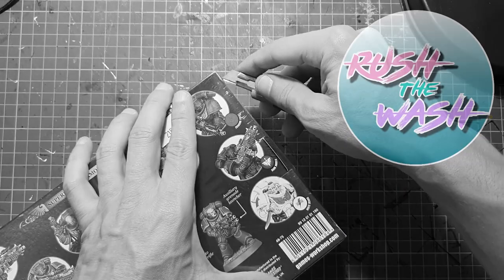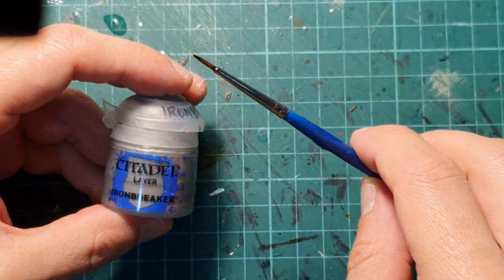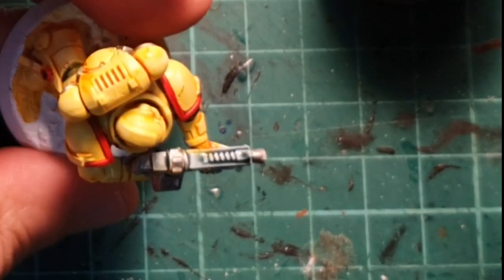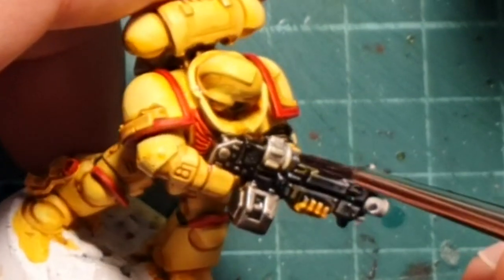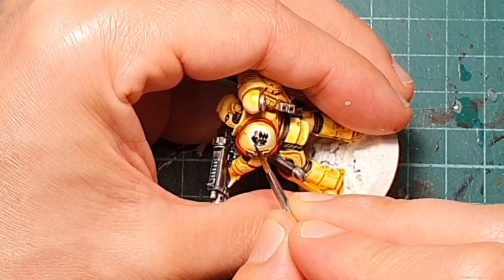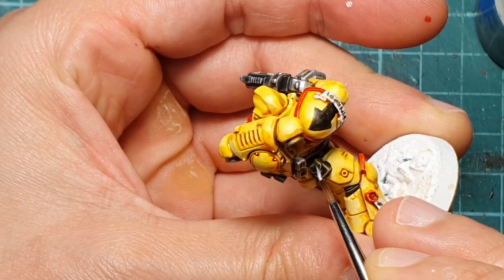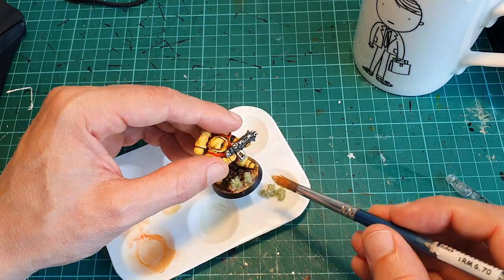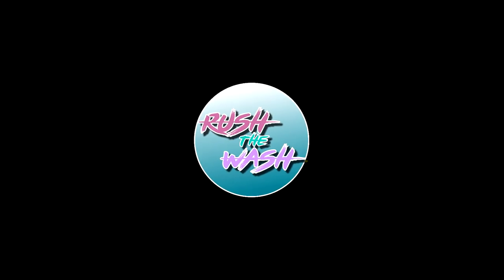IMPERIAL FISTS in 10 minutes!! - Painting for WARHAMMER 40k with Contrast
Do you want to paint your Space Marines in record time? Look no further.

The first video on this series, today we will cover Imperial Fists with the Rush the Wash method.

To add that little life to your bases, Woodland Scenics has a wide range of products. On this video I used Light Green FC145 Bushes:

For protecting your nicely painted miniatures, nothing beats Testor’s Lacquers:
• 2 x Glosscote + 2 x Dullcote + Set of Brushes, ABSOLUTE BARGAIN!!

Want to start painting? Although I mostly use Citadel paints, I STRONGLY recommend Vallejo colors for painting miniatures. They are great, their bottles are the best and the price vs quality is phenomenal!
• Vallejo wash set:
• Vallejo Game Color set:

Quite decent and affordable brushes for beginners and RushtheWashers alike: The Army Painter brush set:

And if you want a good brush without breaking the bank, Da Vinci Maestro series 10 is for you: